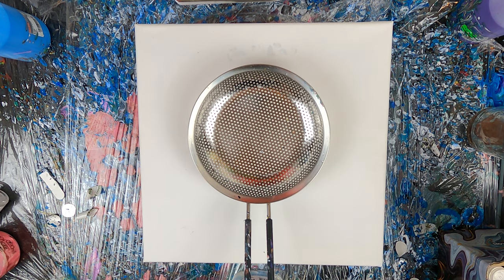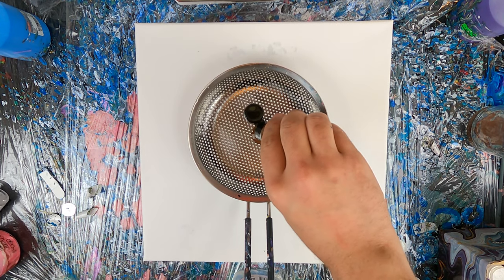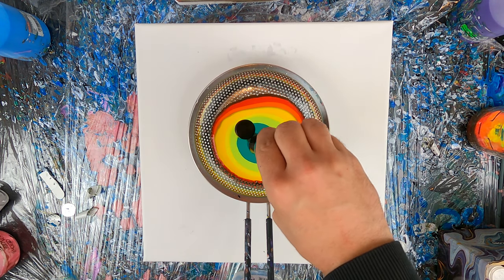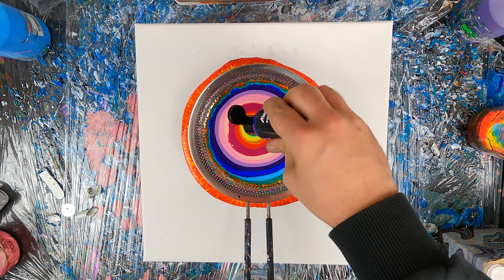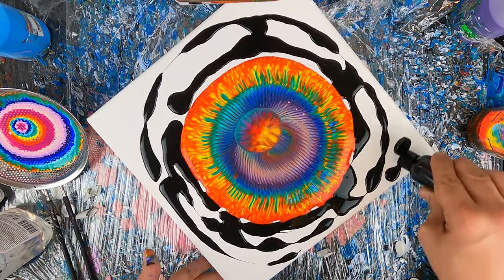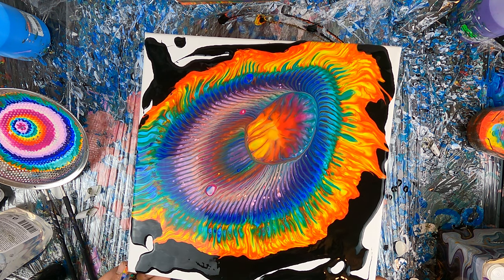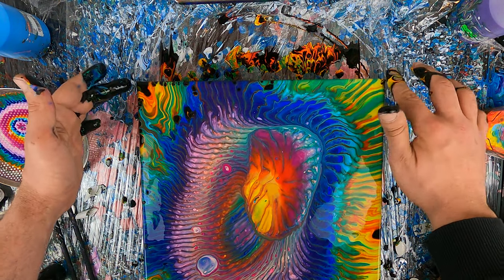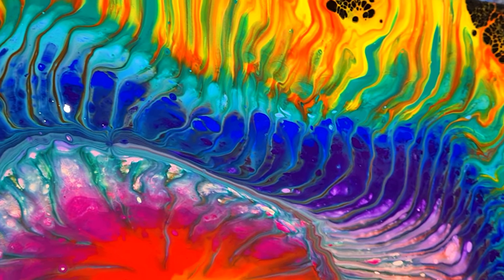PSYCHEDELIC STRAINER POUR / Step-by-step tutorial: how to, tips, tricks & suggestions.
Hello world, Marco here!

It's a new week, which means it's time for a new technique!

We're kicking off Strainer Pours week with a psychedelic beauty I made back in April: I thought this would be a perfect beginning because I made a couple of mistakes which I will comment on during the tutorial, so hopefully this will be useful for you to avoid doing the same!

You can watch the first three episodes of this tutorial series (Funnel Pours) at the following

Track 1: Mr Goodriddance's Intro